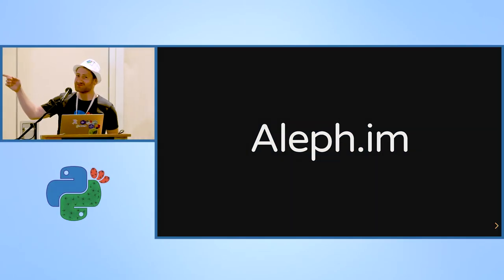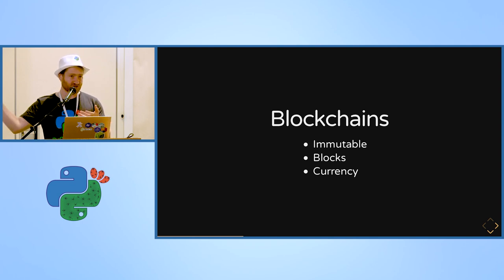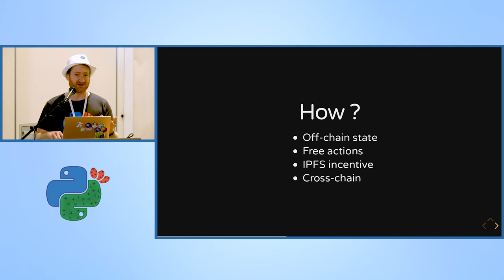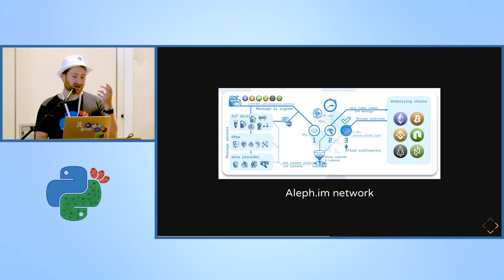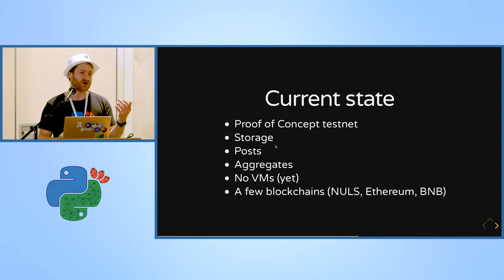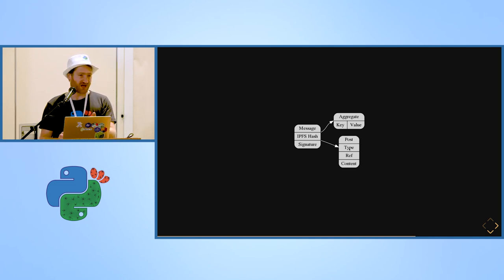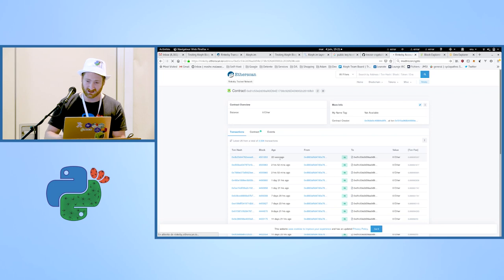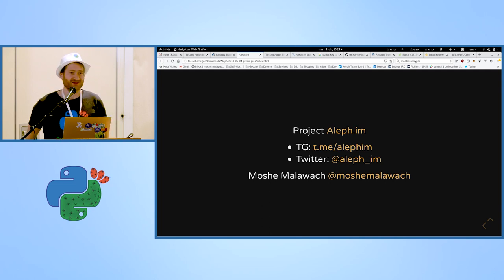Decentralizing the cloud with Project Aleph - Moshe Malawach - PyCon Israel 2019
Decentralizing the cloud with Project Aleph (decentralized applications framework, aka "Look ma, no -centralized- cloud!") - Moshe Malawach - PyCon Israel 2019